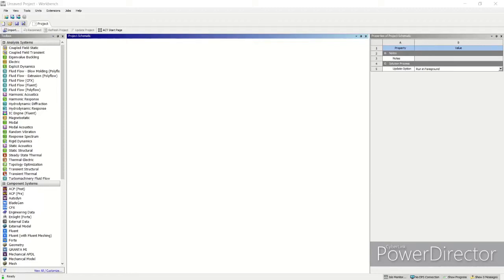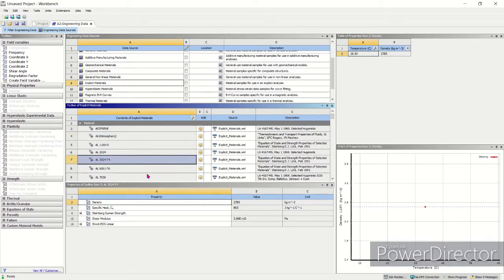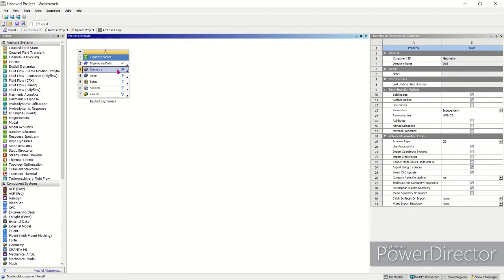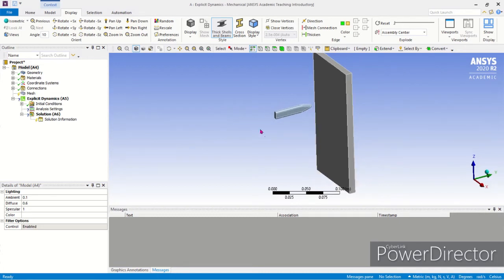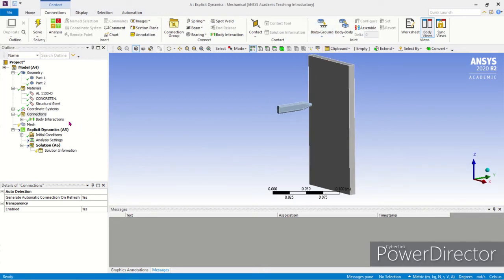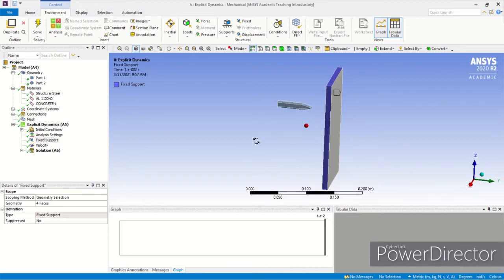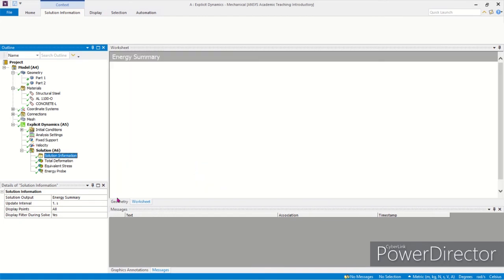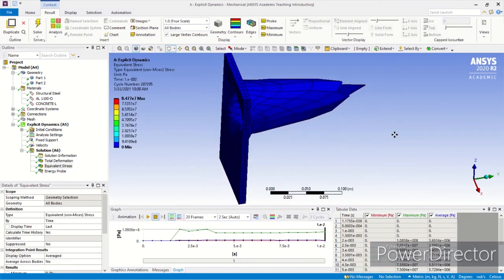explicit dynamics (ANSYS)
For fundamental setting, please refer to the demo video of Static Structural (ANSYS)